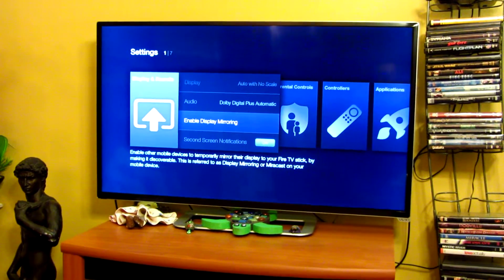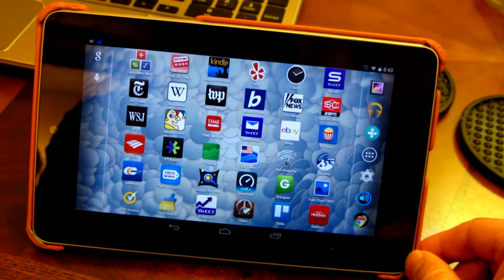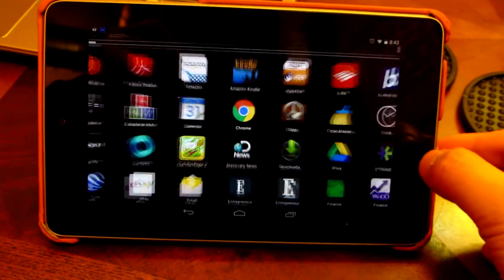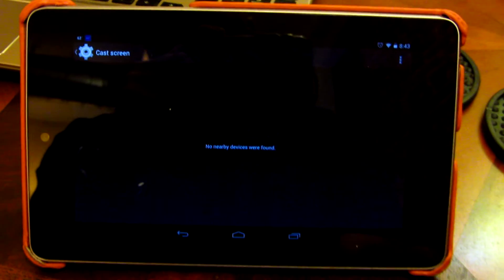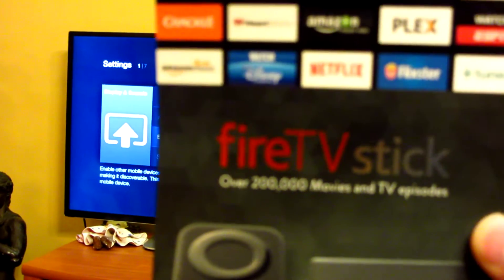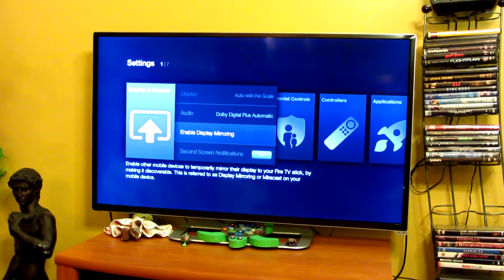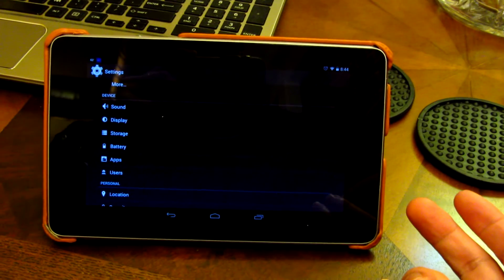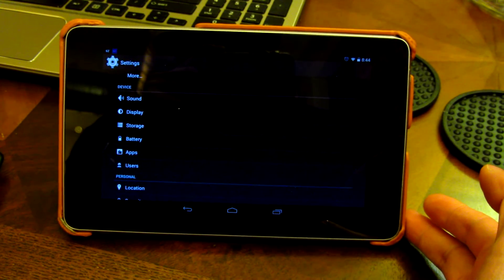Amazon Fire TV Stick - Google Nexus 7 (2012 Version) Does Not Support MiraCast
Explaining why MiraCast does not work with Google Nexus 7 2012 Version 1st Generation